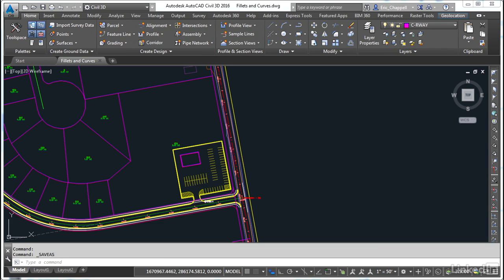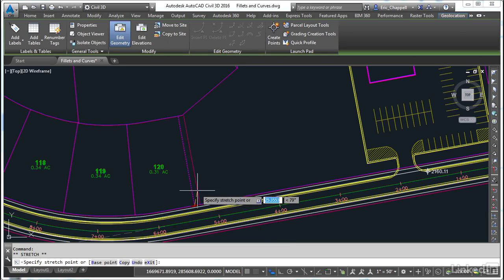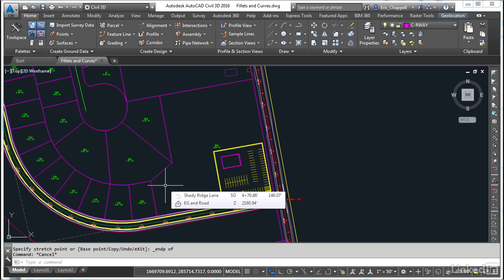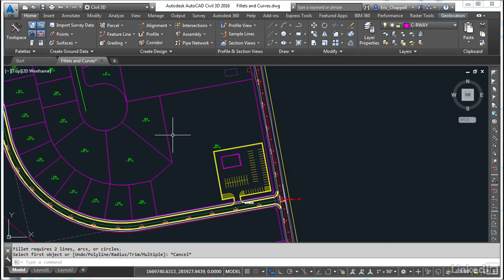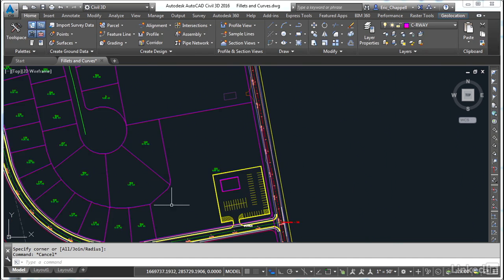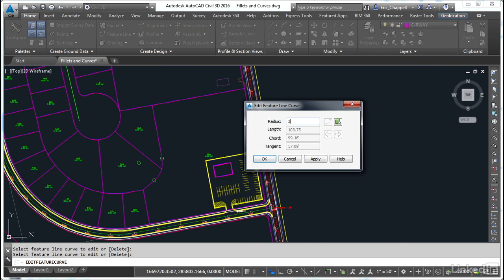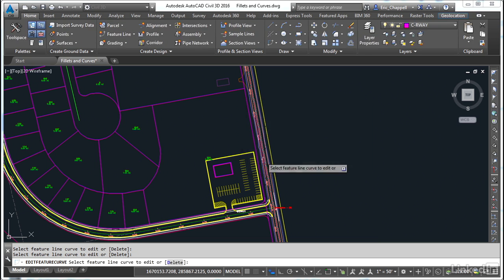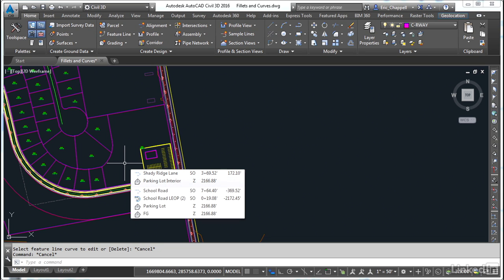15 Add fillets and edit curves